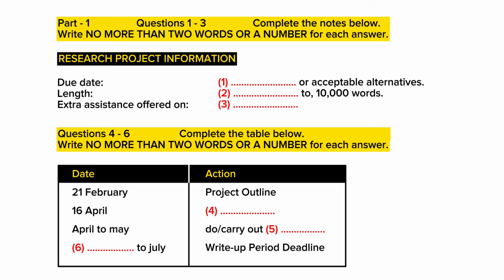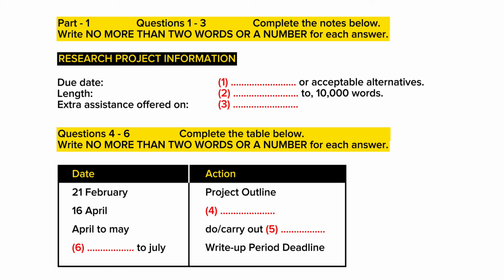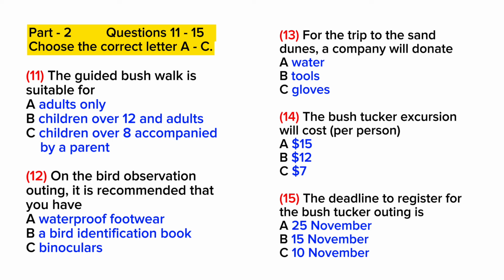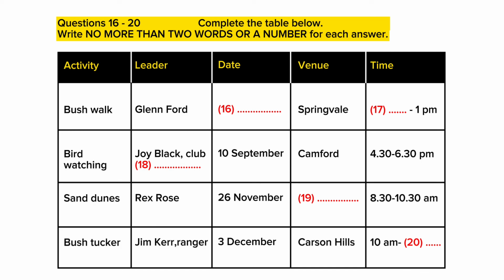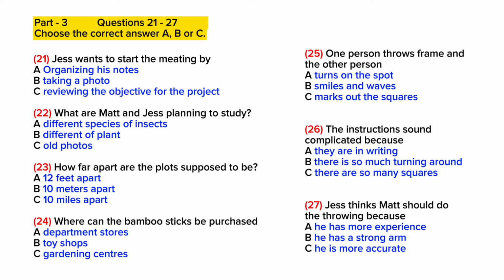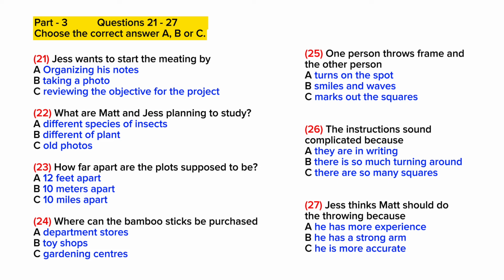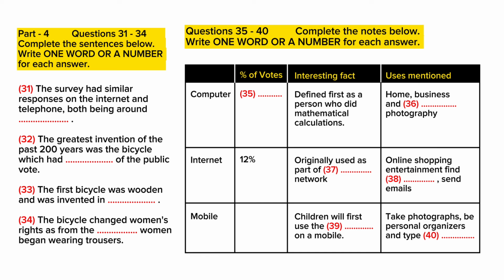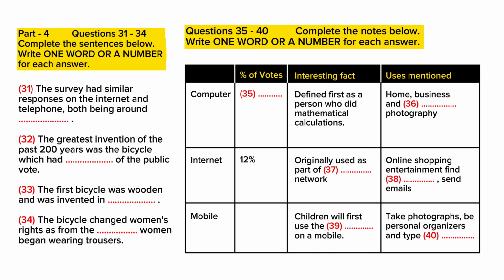2023 IELTS EXAM. 8 Band preparation